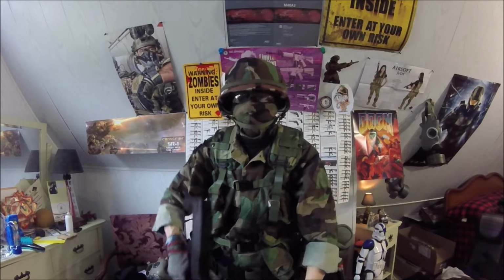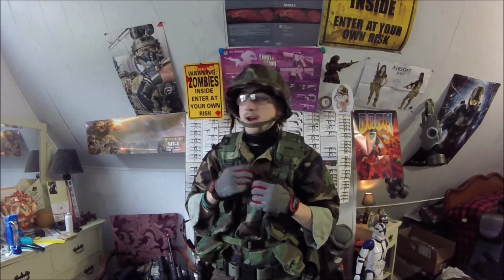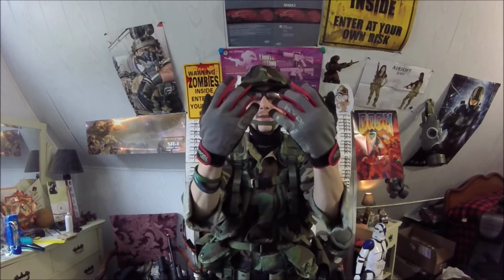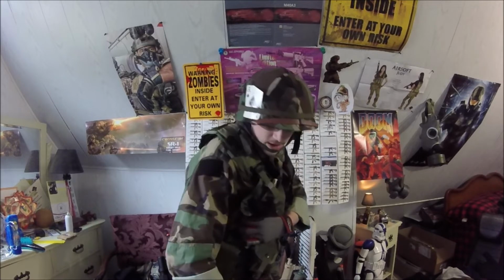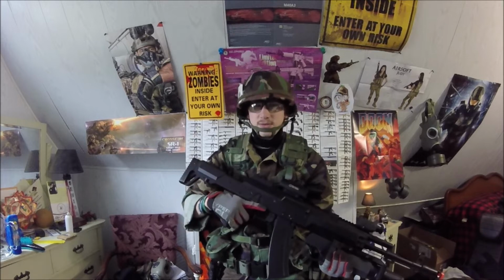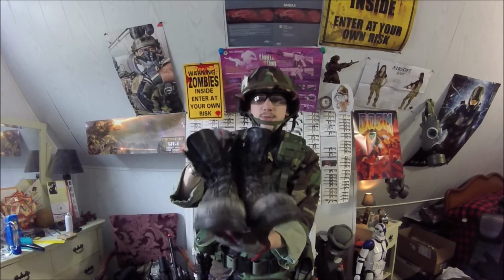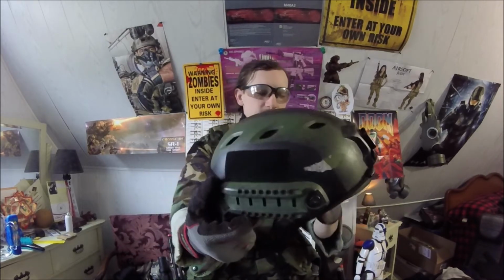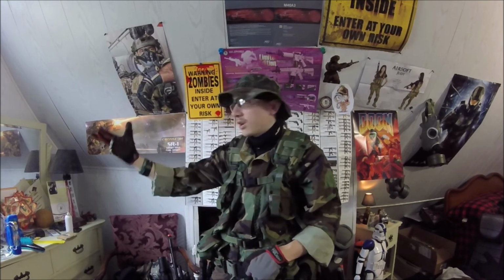AirsoftALs loadout that he'll be rockin for his pre-birthday battle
today we talk about the gear ill be rockin at my pre-birthday battle on the 17th of march.